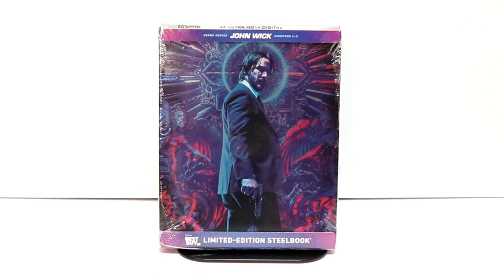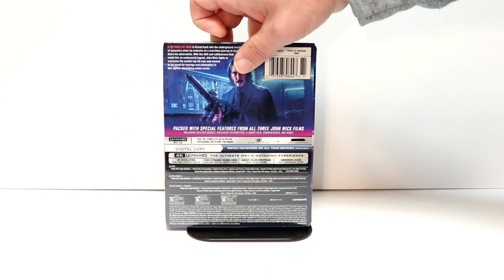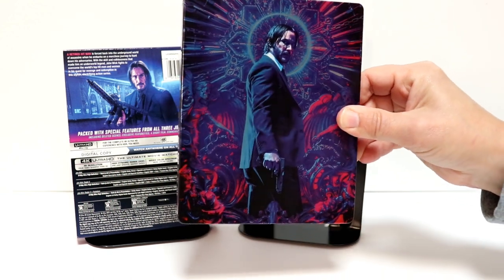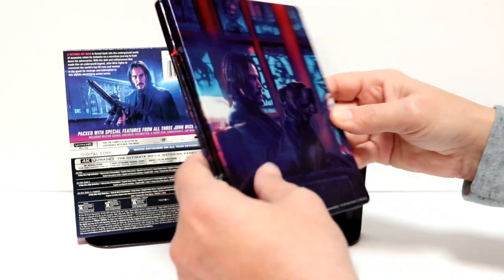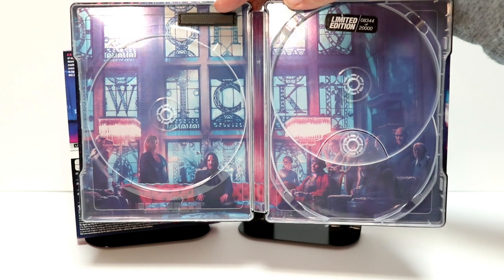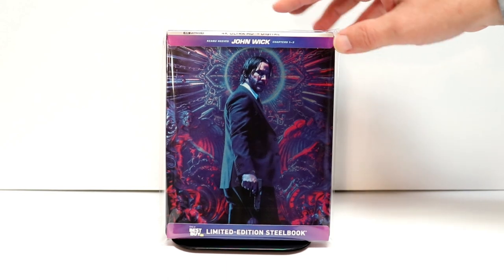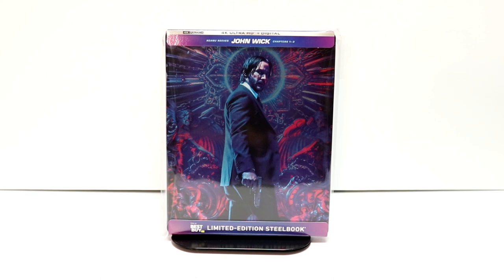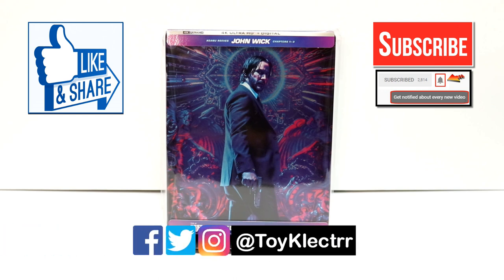John Wick: Chapters 1-3 Limited Edition 4K Ultra HD Blu-ray Best Buy Exclusive Steelbook Unboxing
Check out my unboxing of John Wick: Chapters 1-3 Best Buy Limited Edition Exclusive 4K Ultra HD Blu-ray Steelbook!

Purchase John Wick on 4K
Purchase John Wick Chapter 2 on 4K
Purchase John Wick Chapter 3 on 4K

These are the bags I use to protect my Steelbooks and Slipcovers: